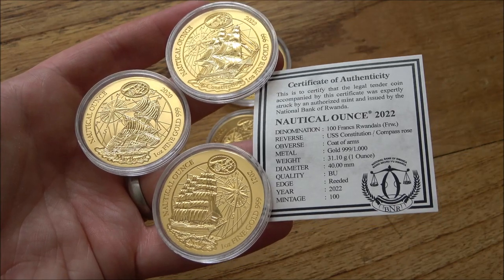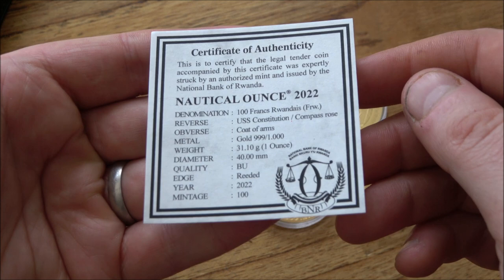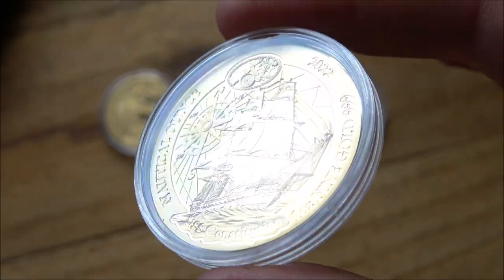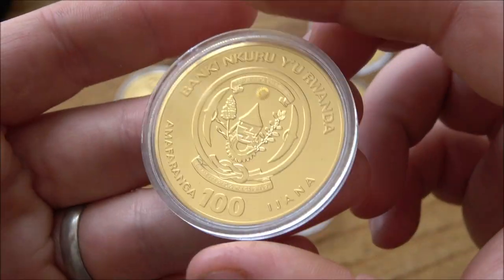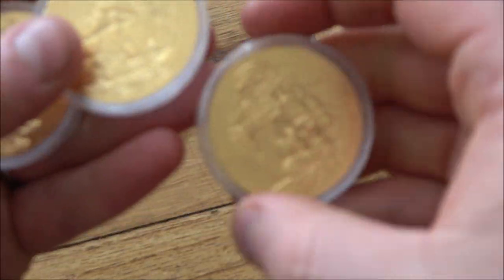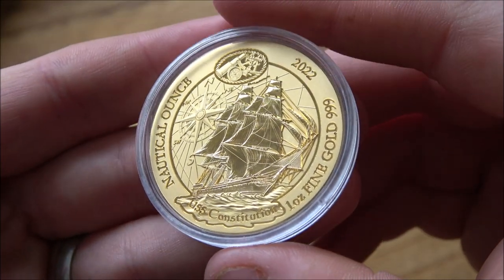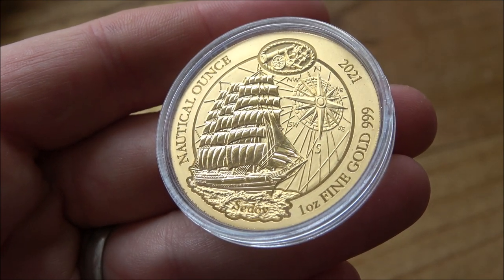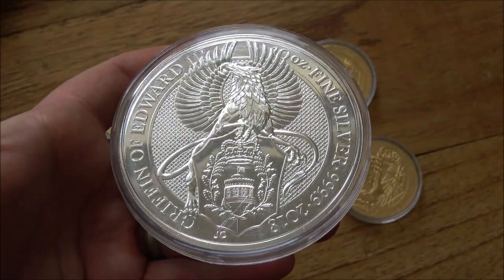How Important Is MINTAGE - A Blessing Or A Curse?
In this video, we delve into the fascinating world of rare silver and gold coins and how their mintage affects their prices. When it comes to investing in coins, the mintage number can be a critical factor in determining their value.

We'll start by defining mintage - it refers to the number of coins that are produced in a particular year or for a specific design. Generally, the lower the mintage, the more valuable the coin will be. However, this isn't always the case, and we'll explain why.

When a coin has a low mintage, there are fewer coins in circulation, making them more scarce and desirable to collectors. As a result, the price of these coins tends to increase over time. On the other hand, a coin with a high mintage is more common, making it less valuable than a rarer coin.

But, what about those coins with an extremely low mintage number? These can be tricky to price, as there may be few, if any, reference sales. Without a clear idea of what similar coins have sold for in the past, it can be challenging to determine an accurate value.

In addition to mintage, other factors can affect the value of silver and gold coins, such as their condition and historical significance. Therefore, it's essential to do your research before investing in coins, especially those with a low mintage.

Overall, rare silver and gold coins can be a valuable investment opportunity, but it's important to understand how their mintage impacts their value. Whether you're a seasoned collector or a beginner investor, this video will provide valuable insights into the world of coins and money.